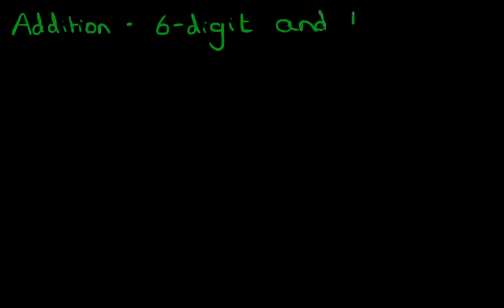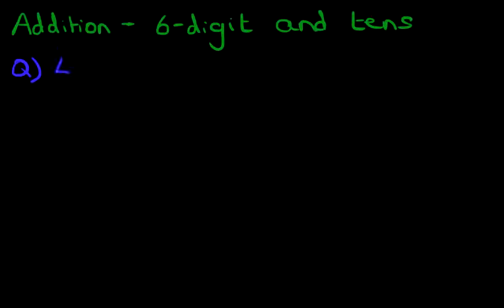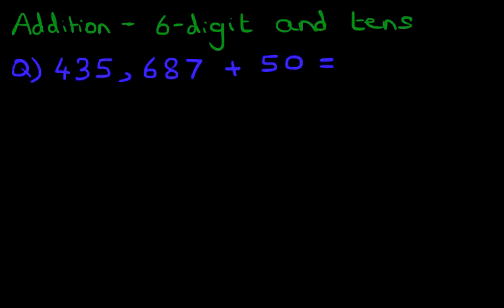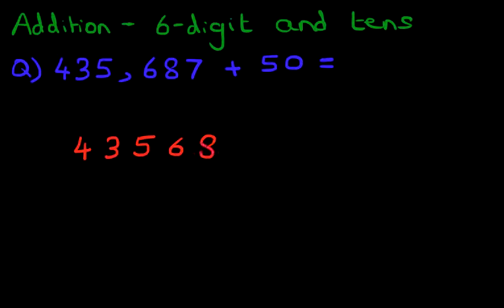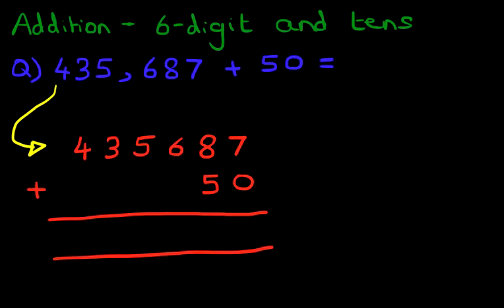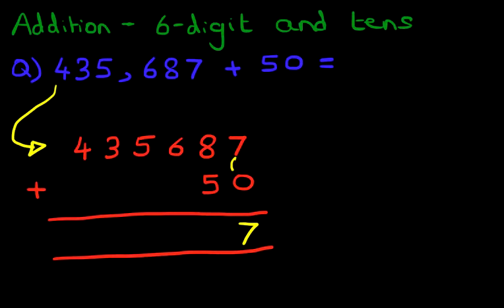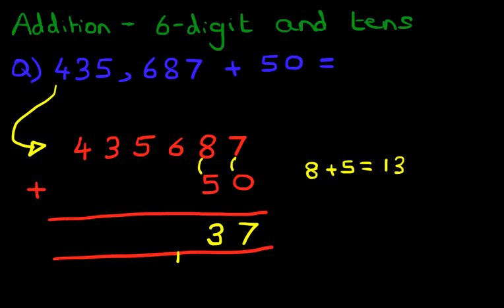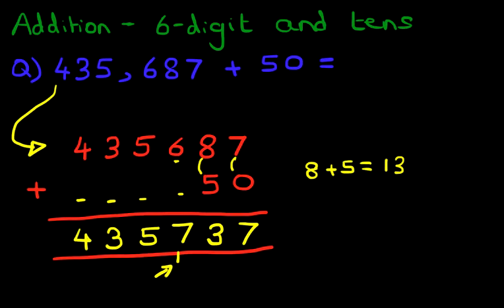Addition - 6-Digit Numbers and Tens